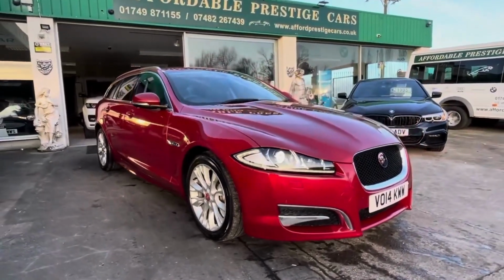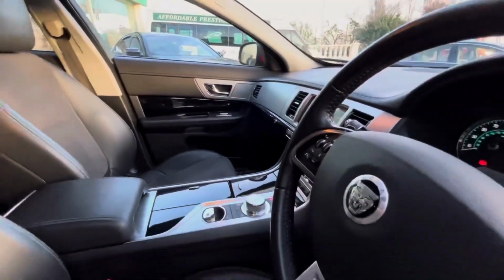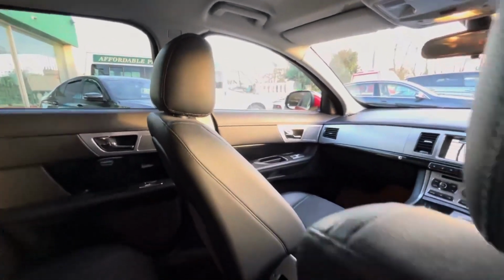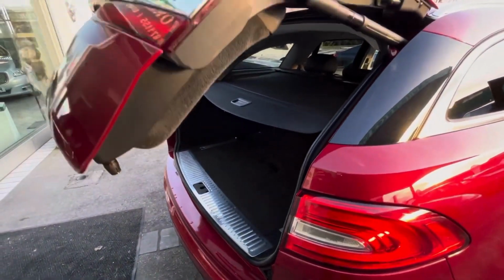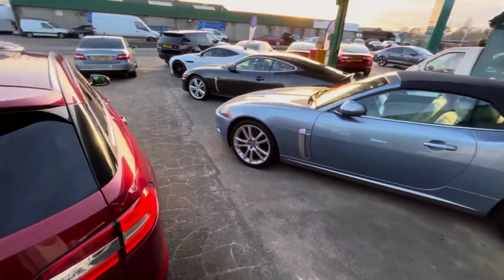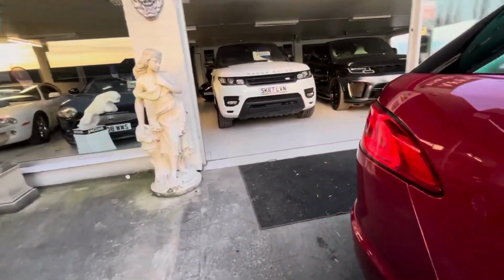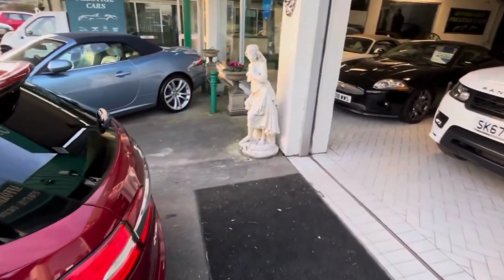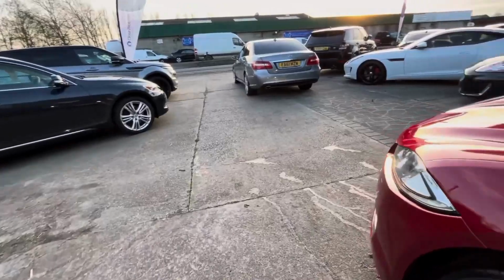2014 Jaguar XF 2.2d Sportbrake Sport - Affordable Prestige Cars